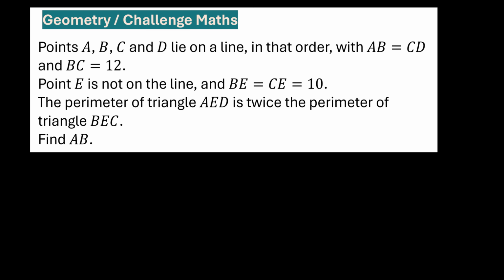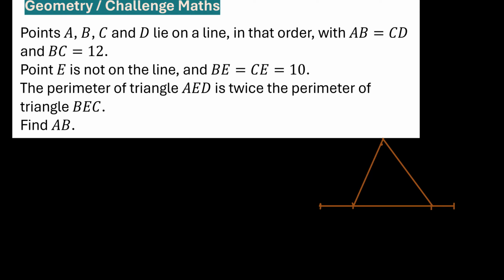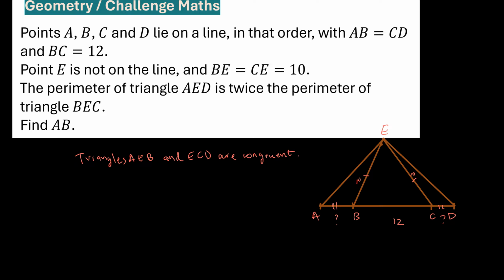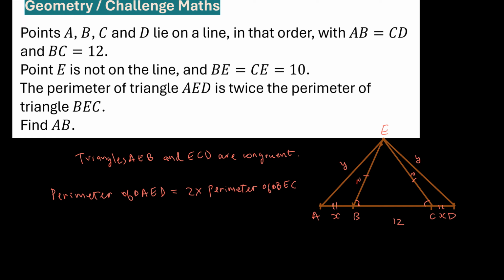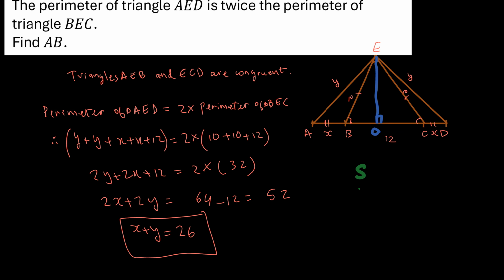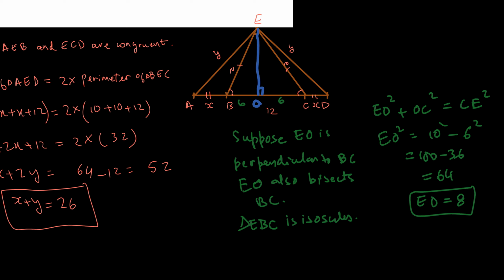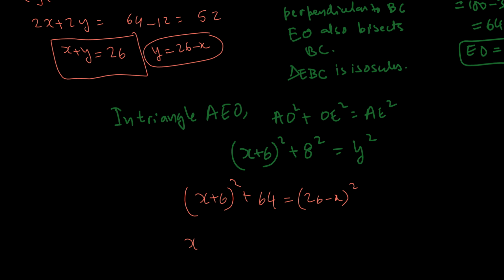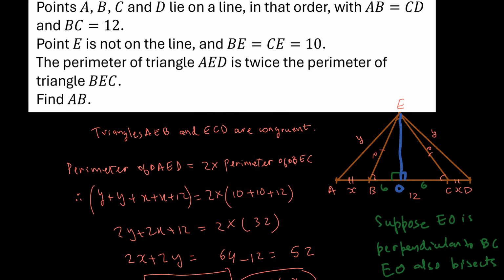Geometry / Pythagoras / Challenge Maths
Points 𝐴, 𝐵, 𝐶 and 𝐷 lie on a line, in that order, with 𝐴𝐵=𝐶𝐷 and 𝐵𝐶=12.
Point 𝐸 is not on the line, and 𝐵𝐸=𝐶𝐸=10.
The perimeter of triangle 𝐴𝐸𝐷 is twice the perimeter of triangle 𝐵𝐸𝐶.
Find 𝐴𝐵